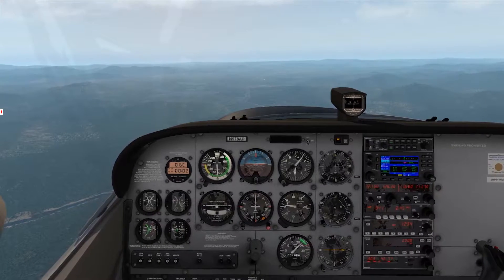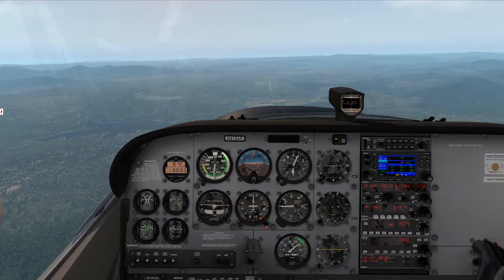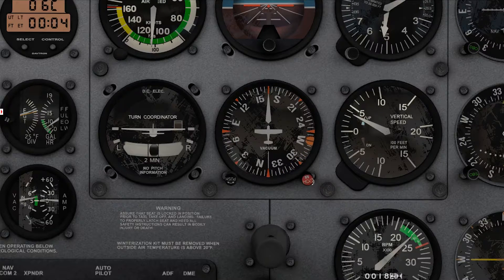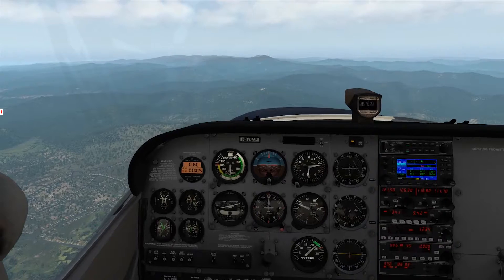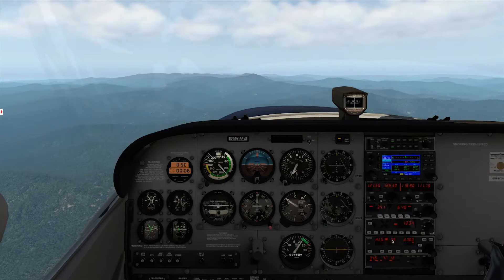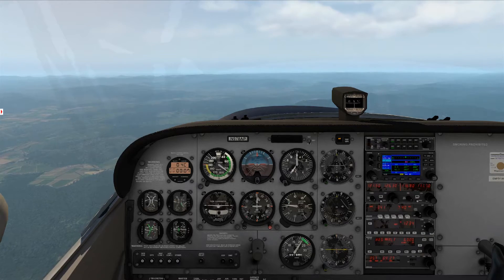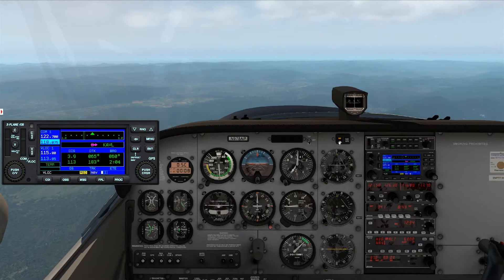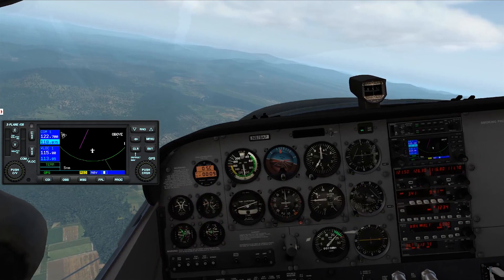X-Plane 11: Bendix/King KAP140 Autopilot Tutorial - What You Need To Know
Learn a few of the most common functions of the Bendix/King KAP140 Autopilot using X-Plane 11 in the Airfoillabs Cessna 172.  Make the most out of your flight simulator experience or use the flight simulator to practice as a student pilot or beyond.  Note that while the features of this unit in X-Plane closely mimic those of the real unit, there are some differences.  This tutorial should be used for X-Plane purposes only.  However, gaining a familiarity with this system will likely aid in your transition to units in the airplane.

In this video you will learn how to do the following on the X-Plane KAP140 Autopilot:

1. Activate the autopilot to hold the airplane level
2. Set the heading bug to hold a particular heading
3. Initiate a climb or descent
4. Set and arm a particular altitude to fly
5. Fly a GPS or VOR navigation course